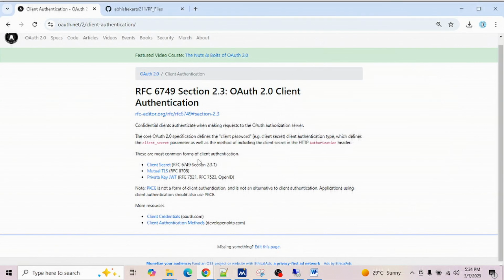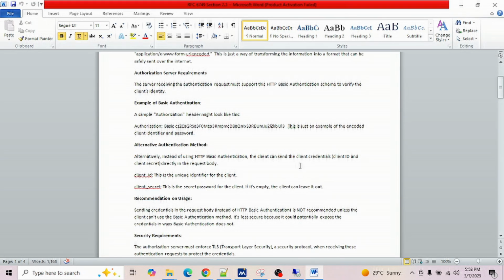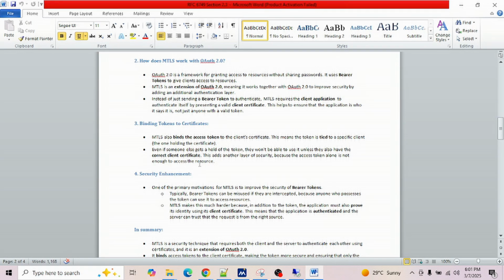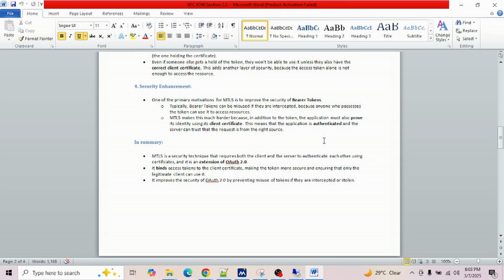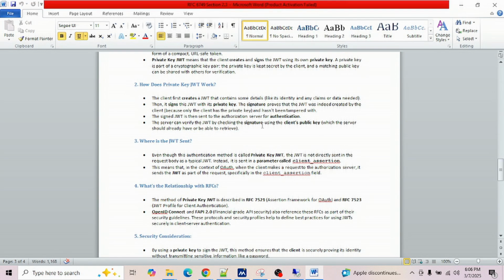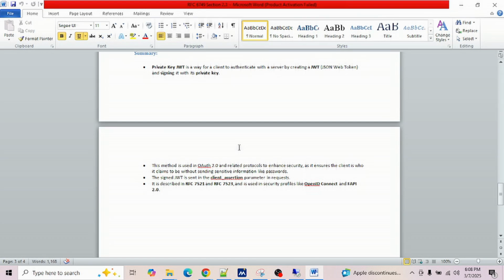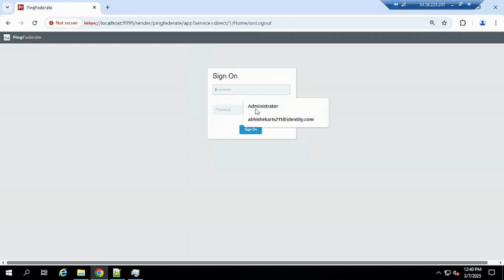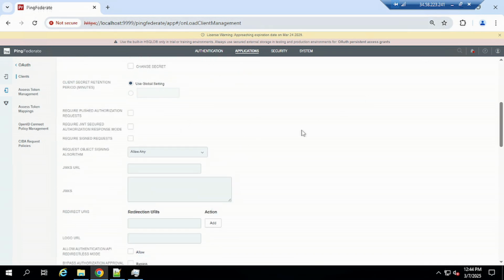RFC 6749 sec 2.3 : OAuth2.0 client Authentication | PF 65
RFC 6749 sec 2.3 : OAuth2.0 client Authentication